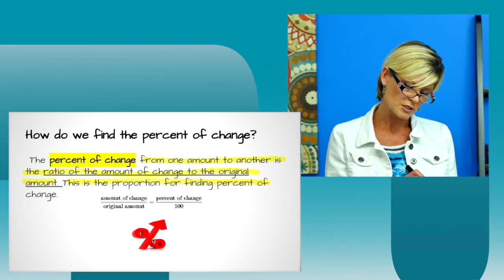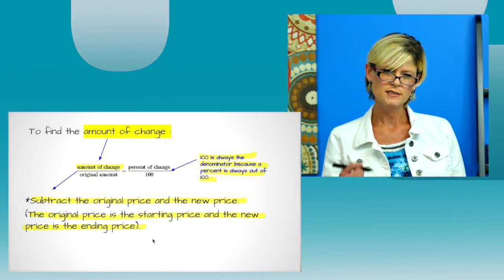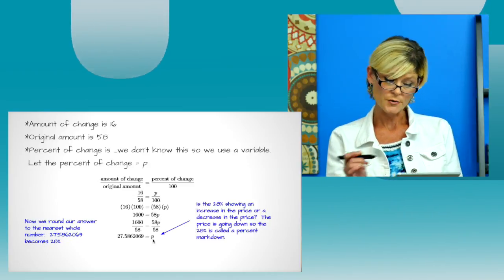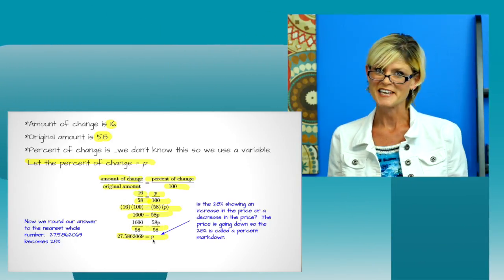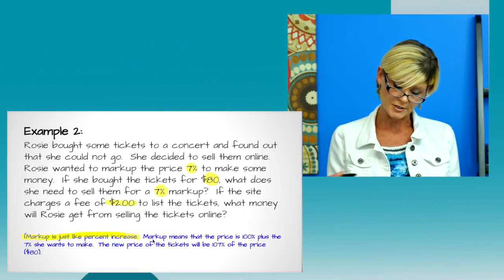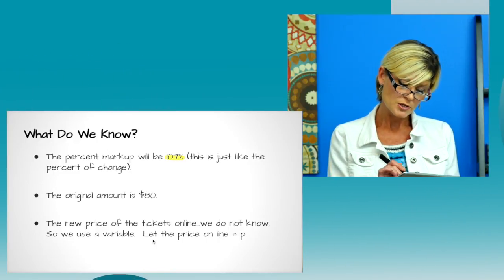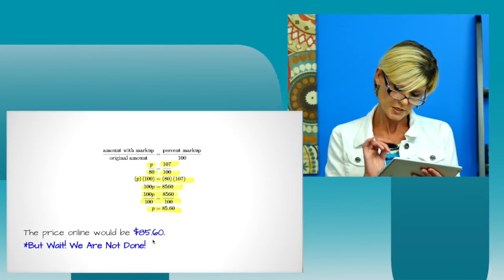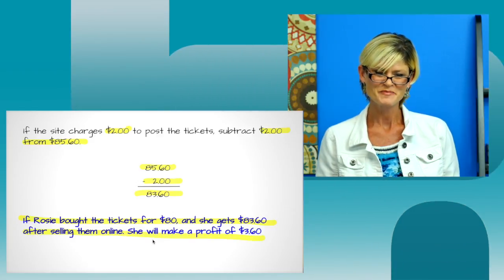Spring into Math 7 Chapter 5 Lesson 15